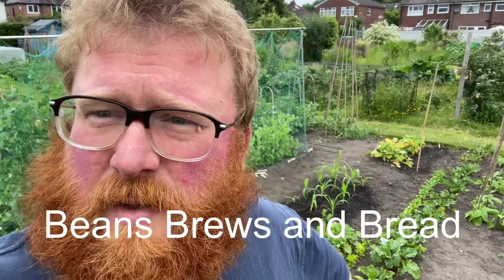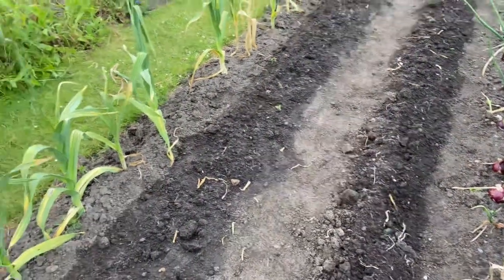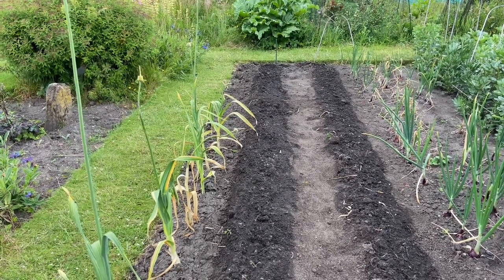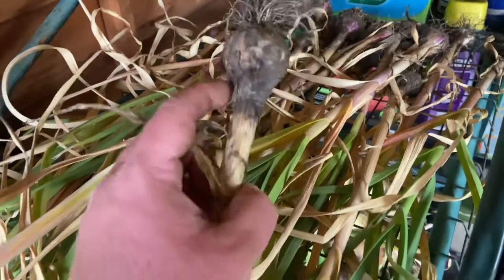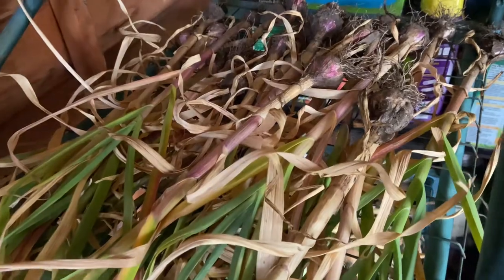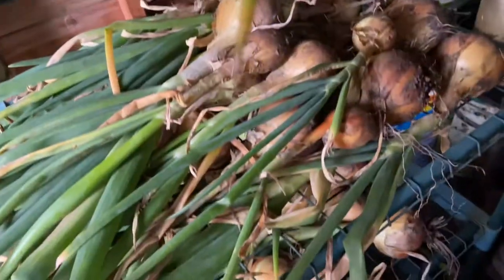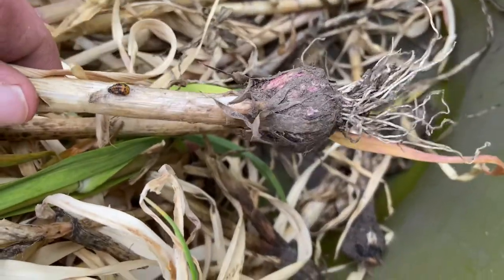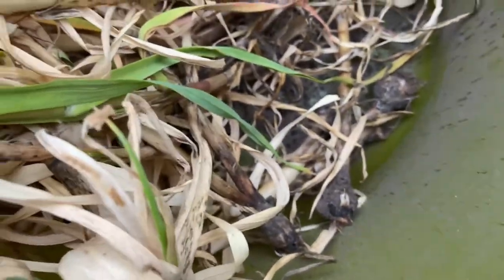How did the Onion and Garlic Harvest go?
Welcome to a June harvesting video!

If you're liking the video, please consider supporting my content via TipJar

It's Father’s Day and I’ve brought in the autumn sown onion and garlic harvest.

The onion have done well, but as you’ll see: the garlic have gone from looking promising to very disappointing.

How are your plots and plantings coming along?